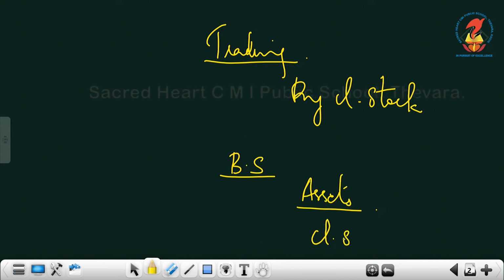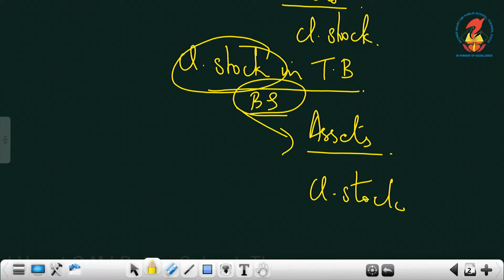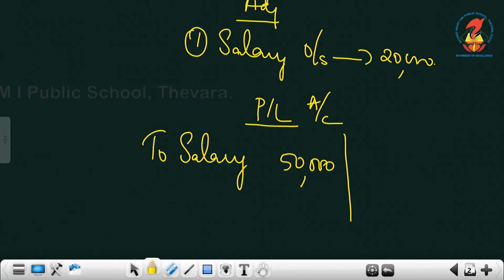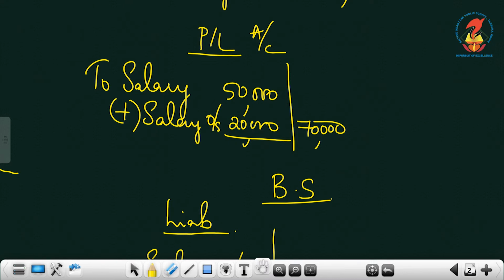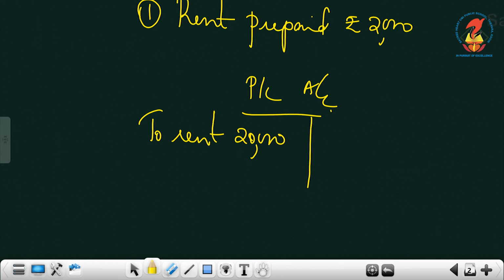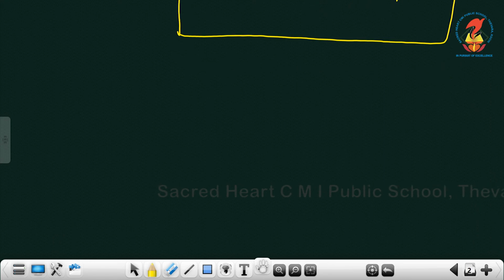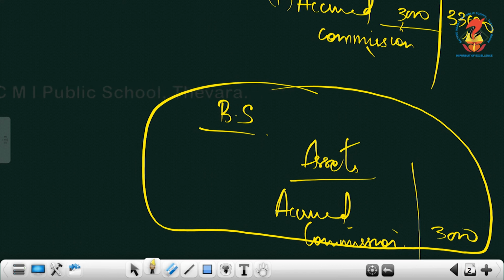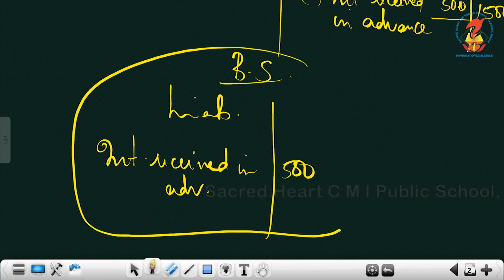Acc11 Chapter 19 Adjustments in Preparation of Financial Statements Video 01 Adjustments